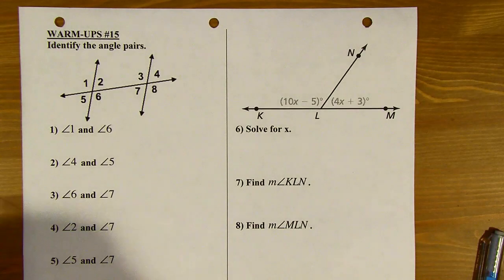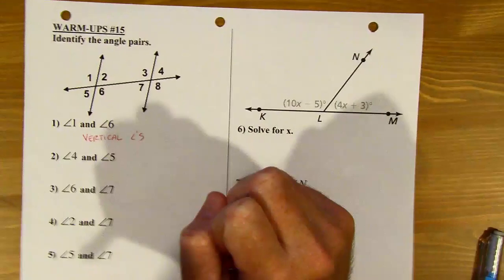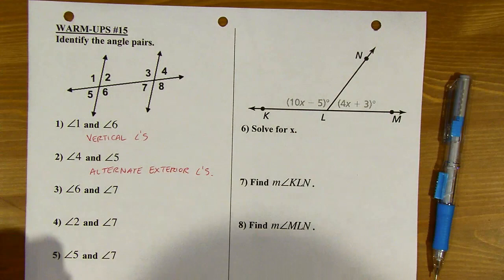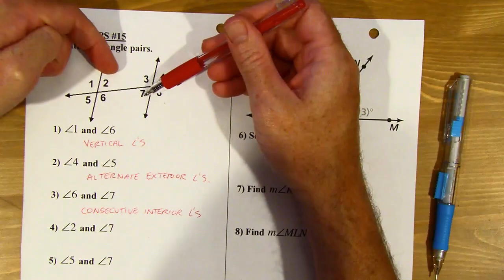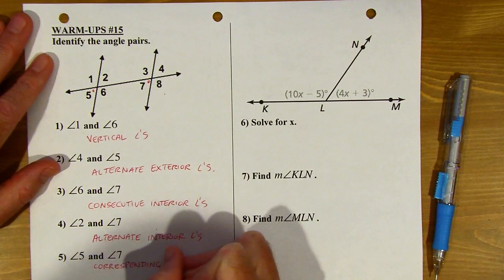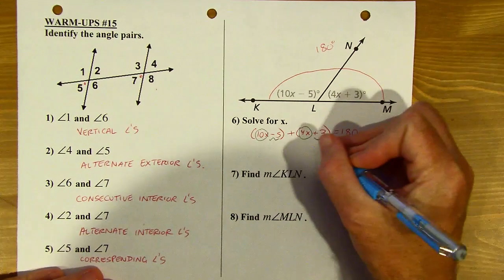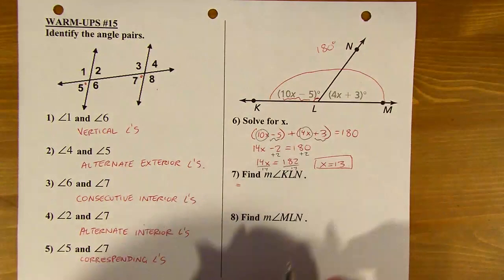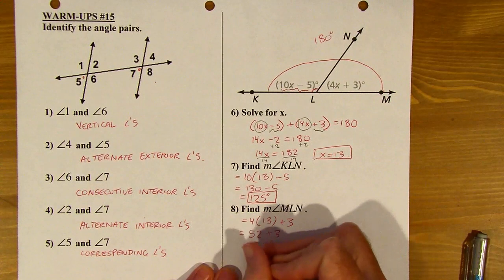Geometry Warm Up #3.2